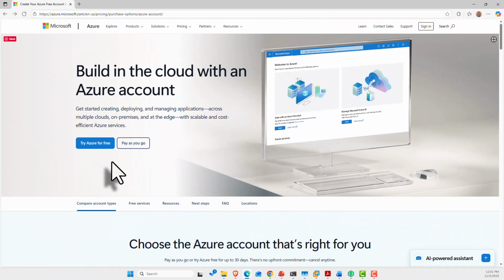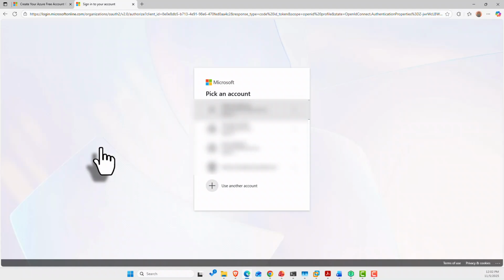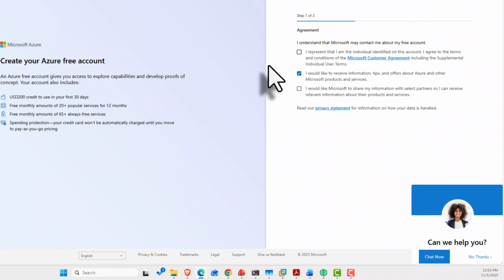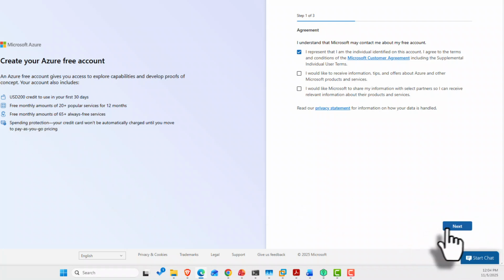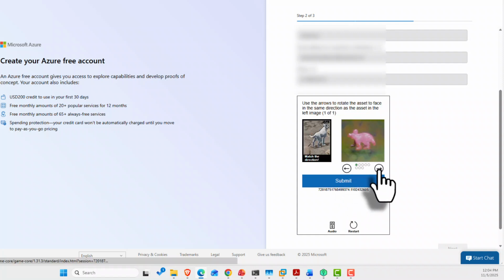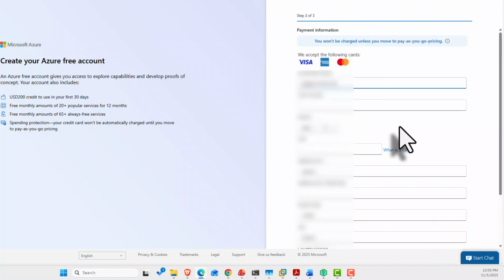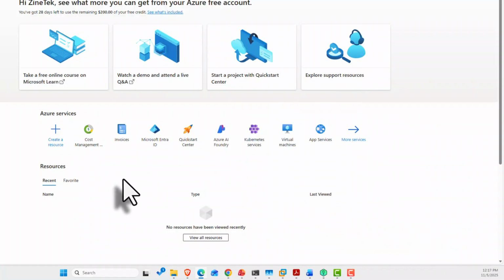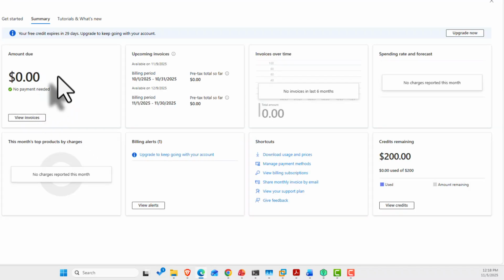How To Create Free Azure Account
In this video, we’ll walk you through creating a free Microsoft Azure account, the first step to using Microsoft Entra ID to synchronize your on-premises Active Directory with the cloud.

Found this video helpful? Awesome!
Fuel more tutorials like this by buying me a coffee and helping keep the creativity (and caffeine) flowing!